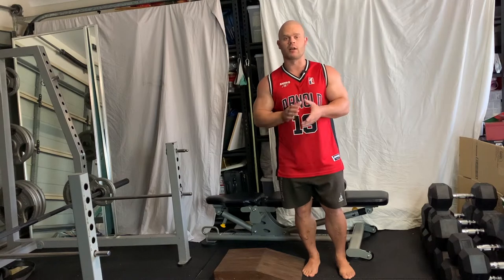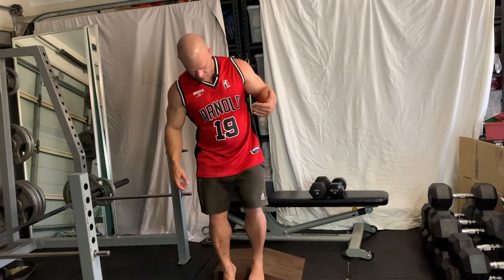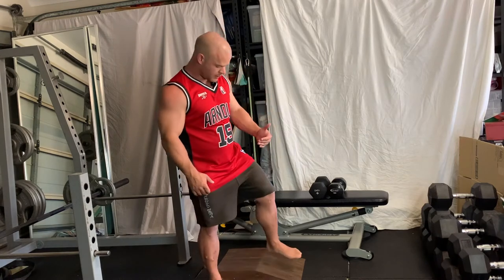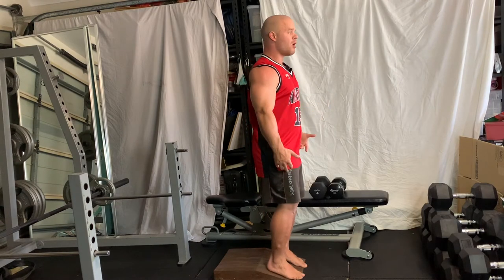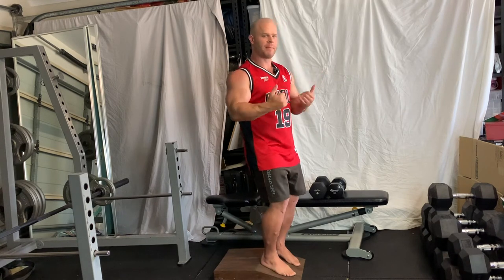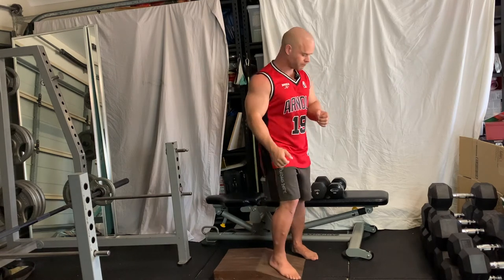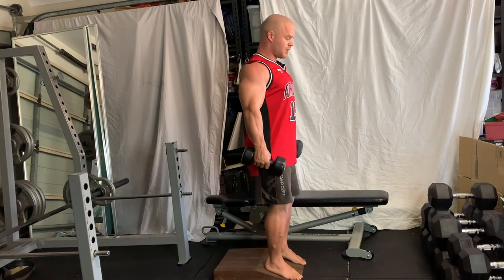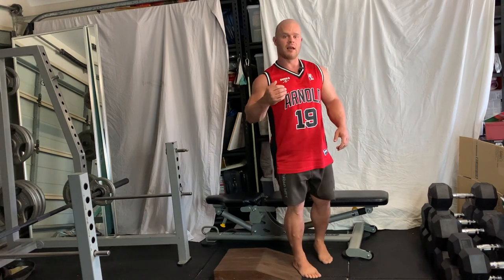Dumbbell Cyclist Squat | correct movement pattern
Squats with elevated heels are great for people with a limited range of motion, poor ankle mobility and/or had previous back injuries. However, they are also great for people wanting to target the quads particularly the VMO or vastus medialis.